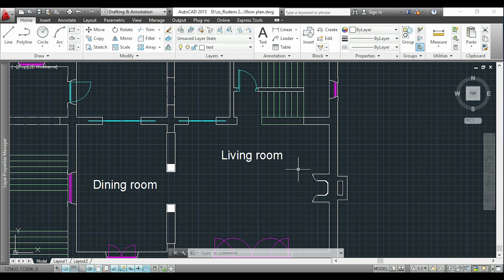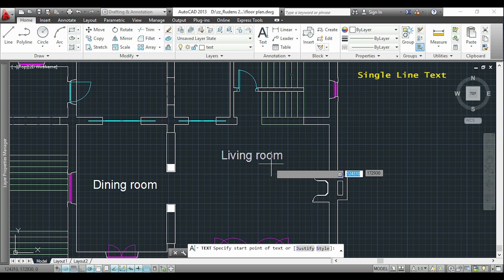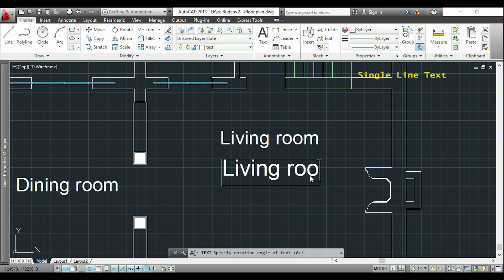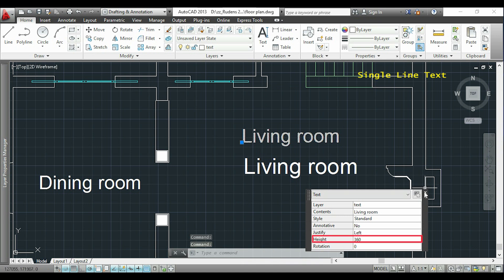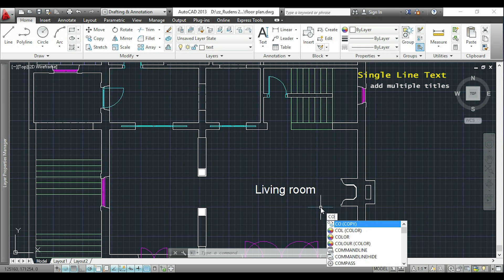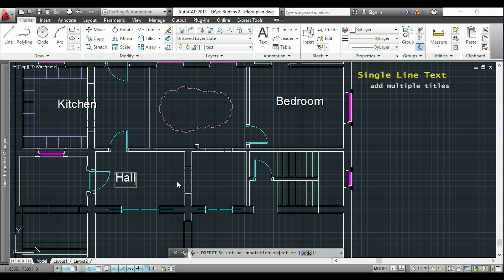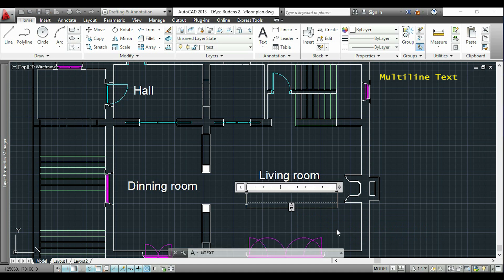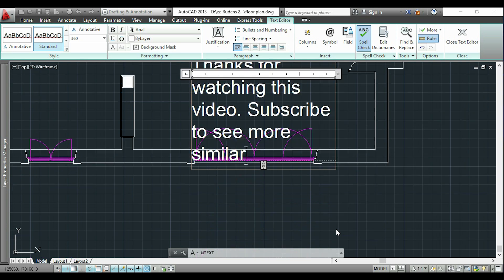AutoCAD 2D - Insert TEXT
In this video we explain how to add text in AutoCAD.
There are 2 types. Single line text and multiline text. Furthermore, we show you a tip to make titles for a floor plan in a fast way!

CONTENTS:
Single line text 0:00
    - Add text with the same size as another 0:59
    - Add titles with same text height 1:32
Multiline text 2:08